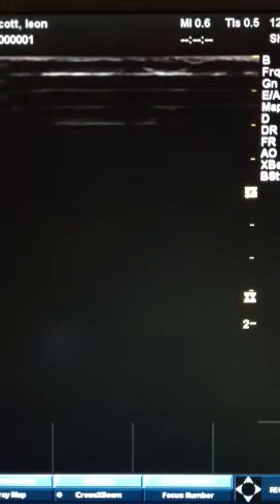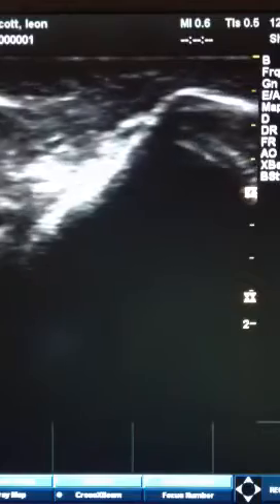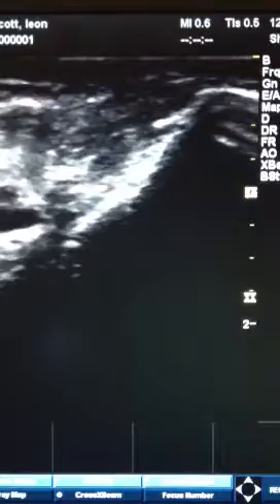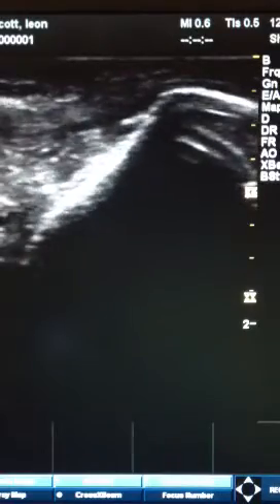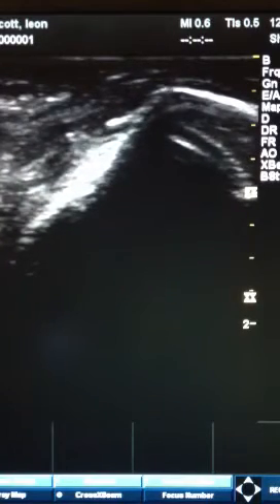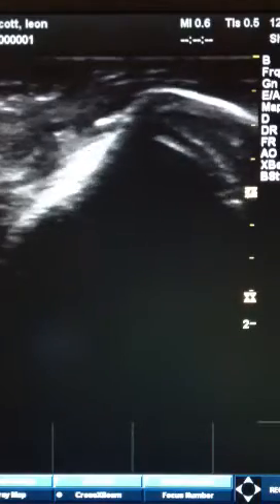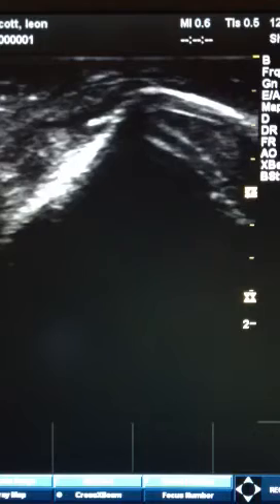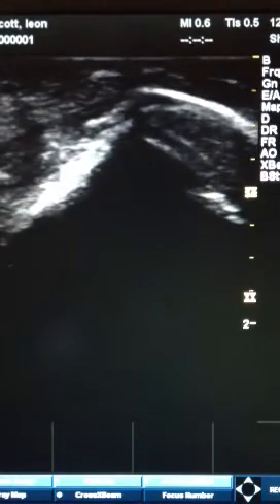Ultrasound of elbow tendinopathy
Playing around with the Ultrasound and thought I would share with everyone.